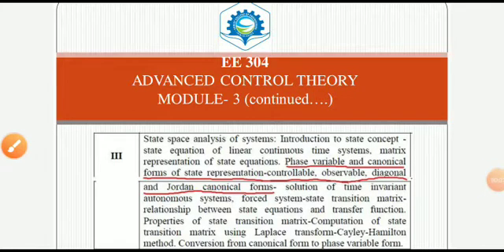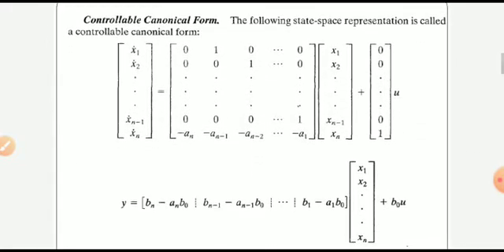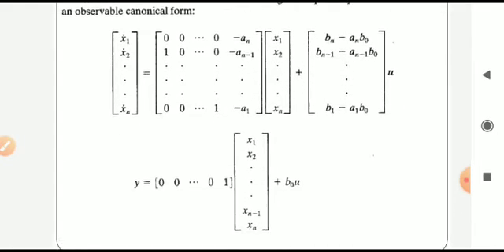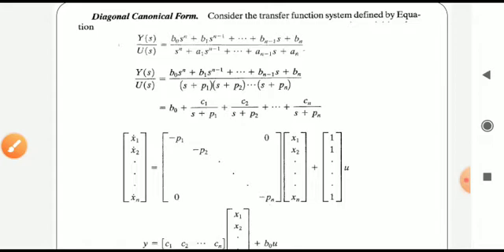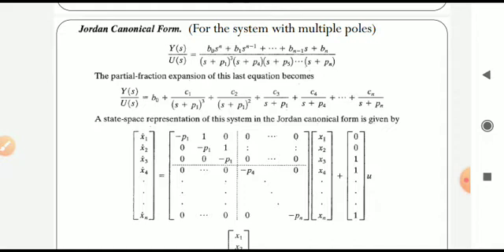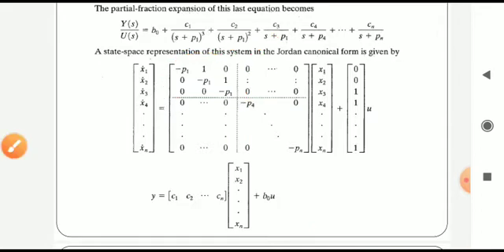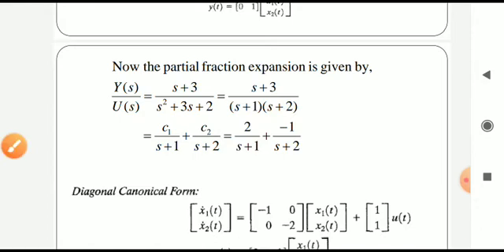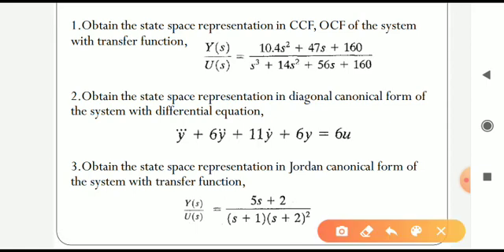KTU ACT Mod3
See the video and do the assignment questions